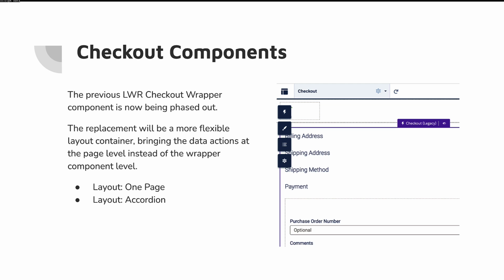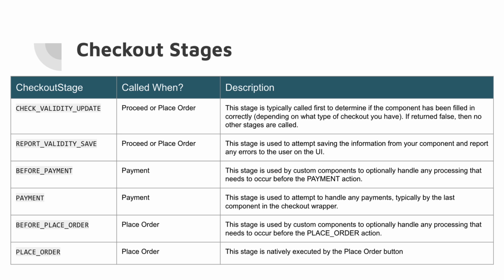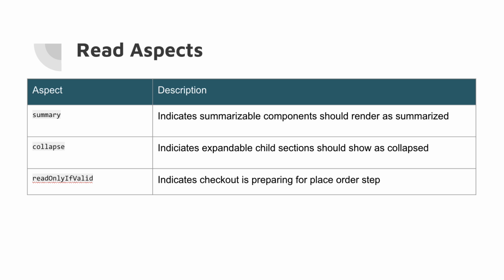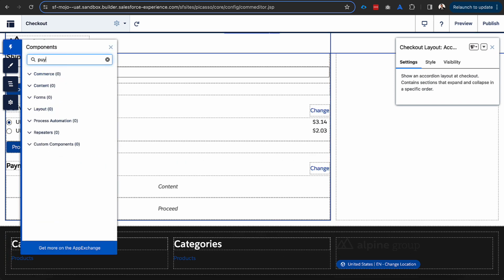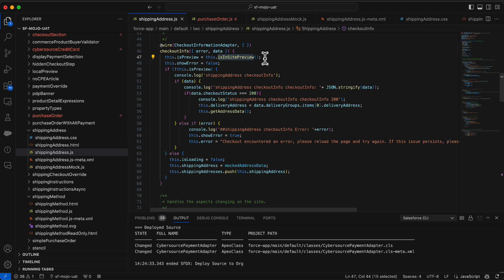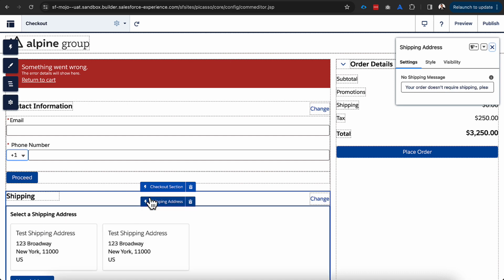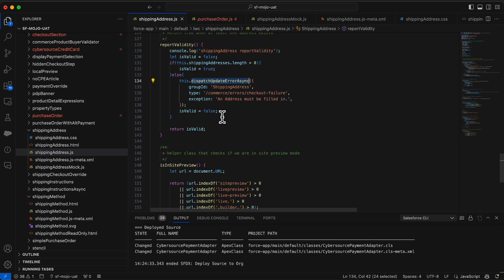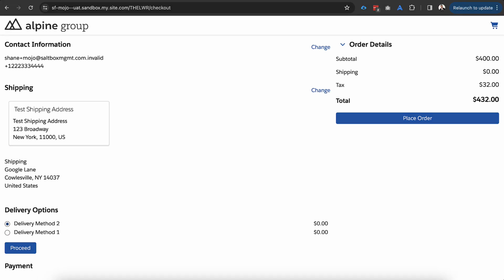Commerce Cloud LWR Checkout Updates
In this video we'll be discussing the updates that have been recently made to Commerce Cloud Checkout. We'll also be working through how to implement these changes in a shipping address component.